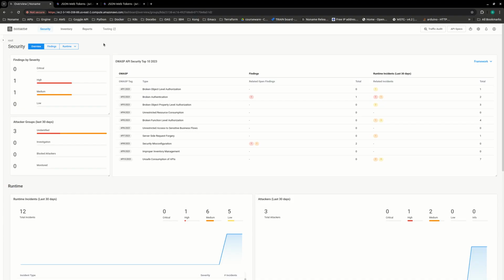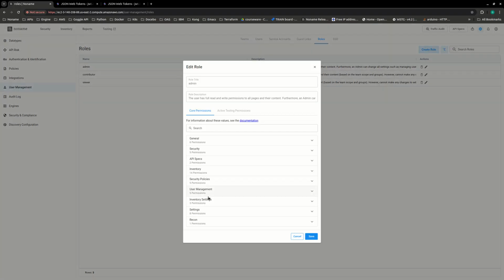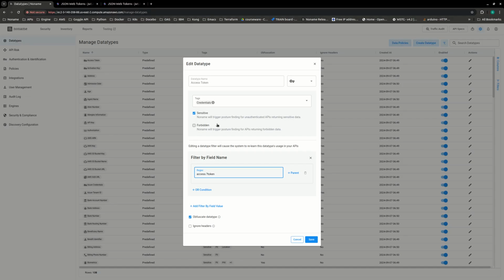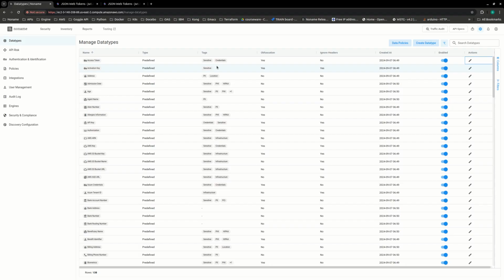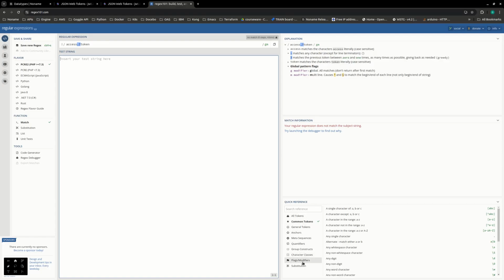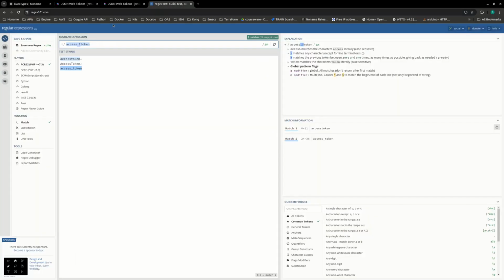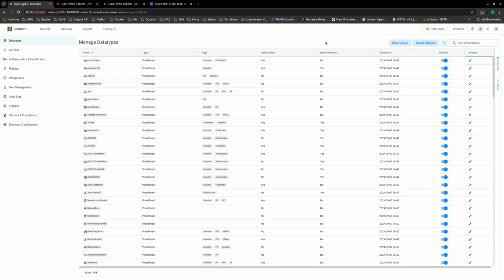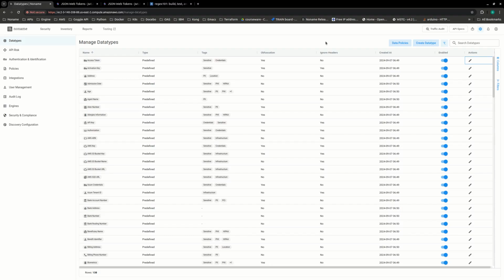api datatypes configuration